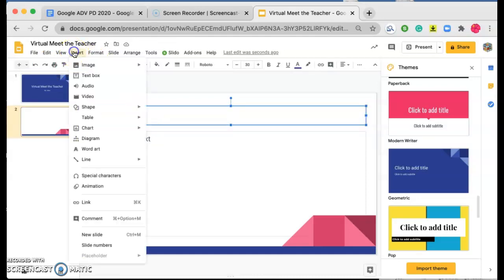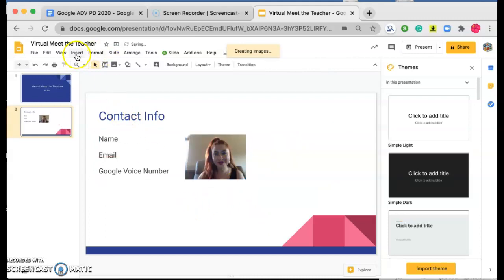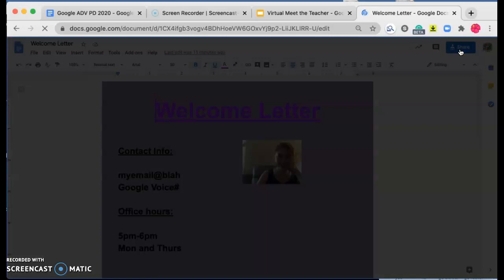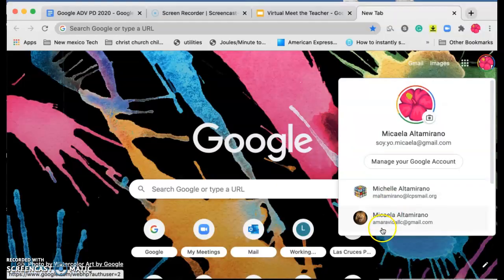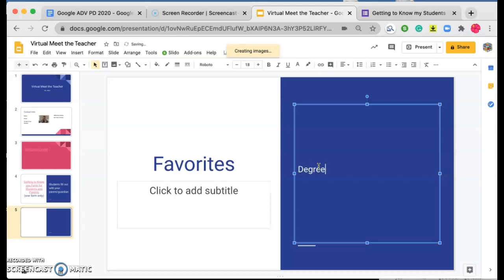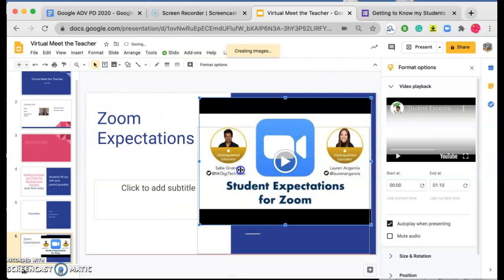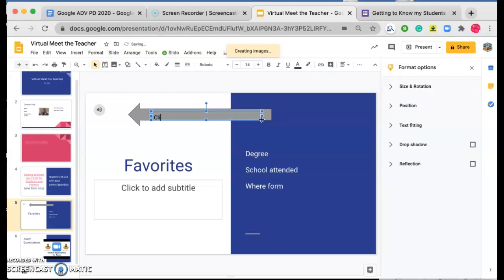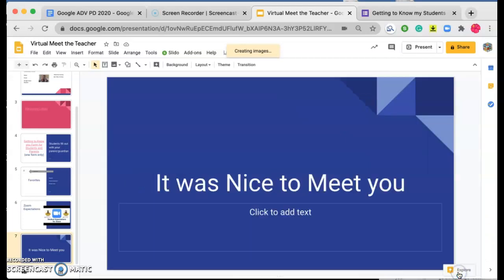Google Adv: Welcome Slide